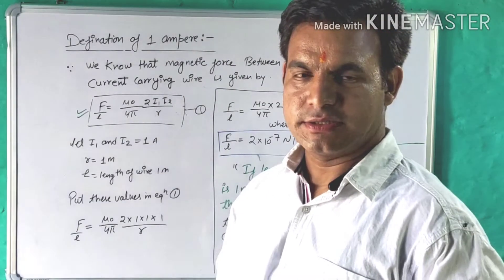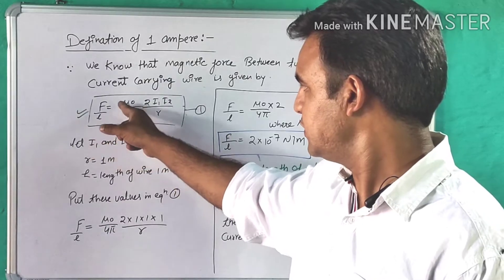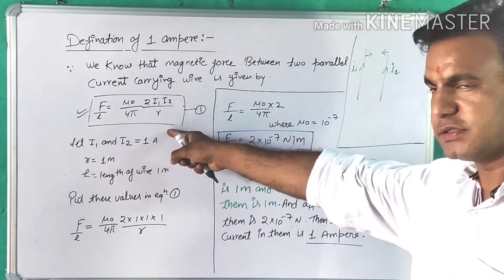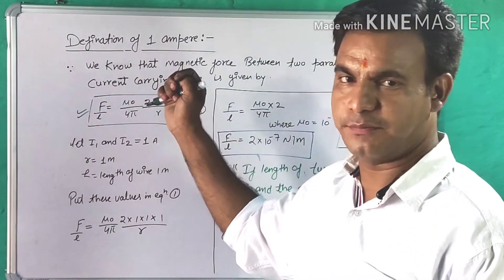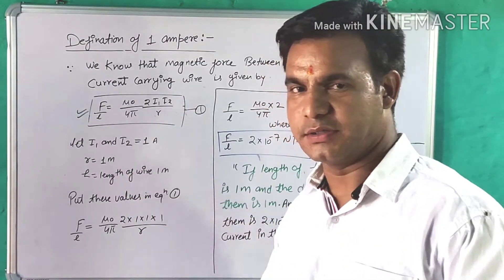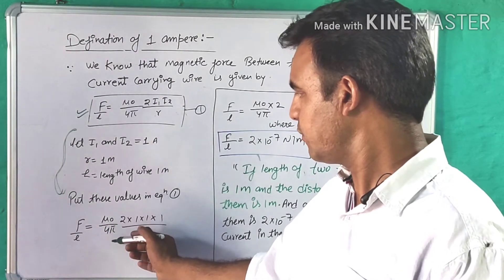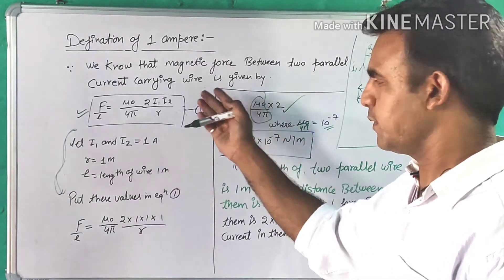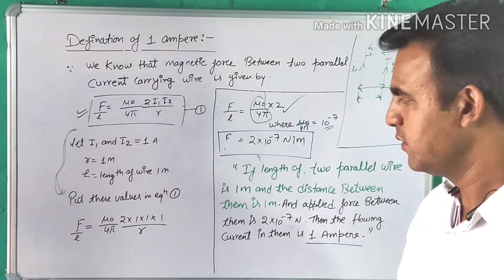Definition of 1 ampere | magnetic effect of electric current | class 12th PART- 17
In this video, There is a very simple definition of one ampere is explained. Based on 12th board exam.